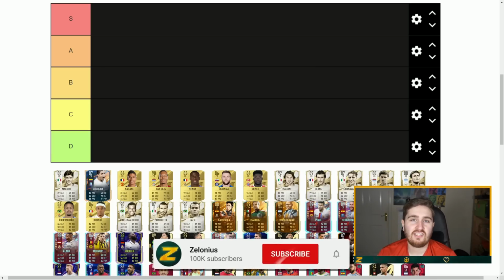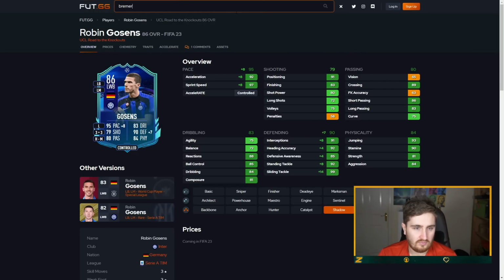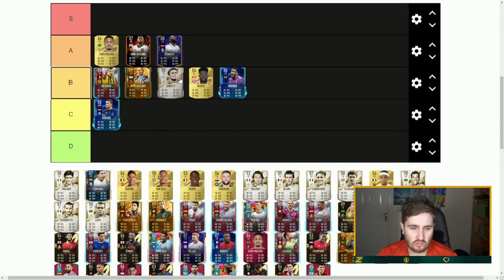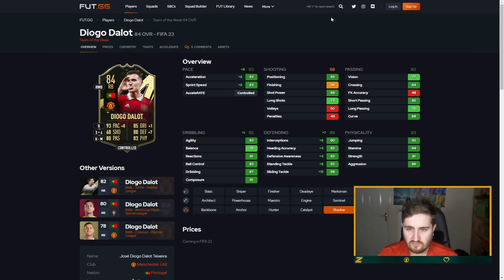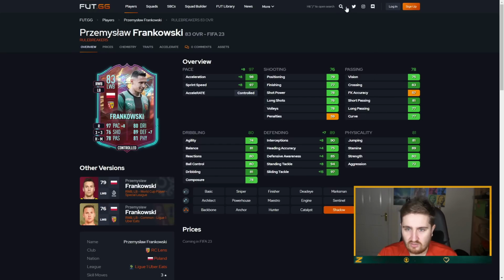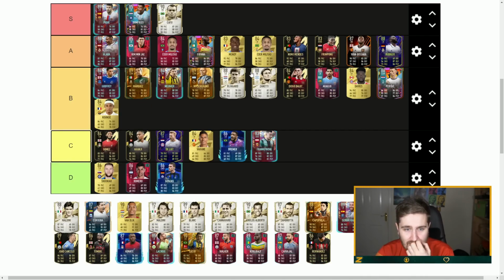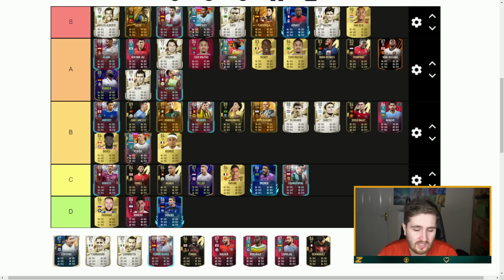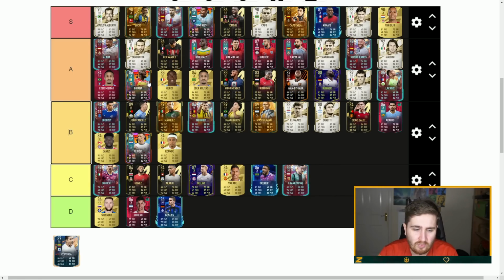RANKING THE BEST META DEFENDERS ON FIFA 23 POST PATCH!🔥 FIFA 23 Ultimate Team Tier List (November)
Hey guys, Zelonius here! In this video we will be looking at the best meta defenders you need to be using in FIFA 23! Watch this video to see how I rank everybody and who I think you should be using!